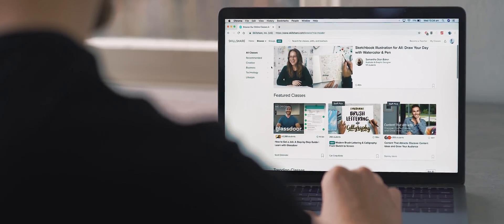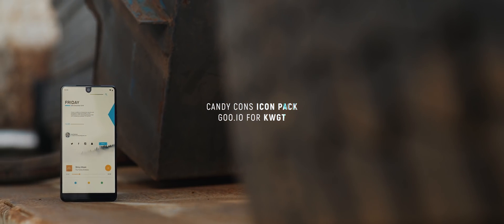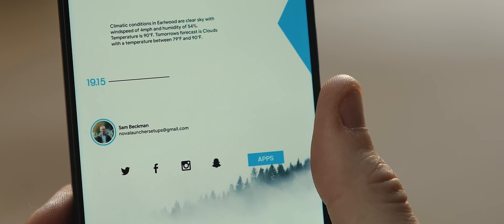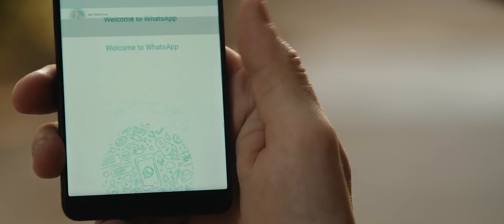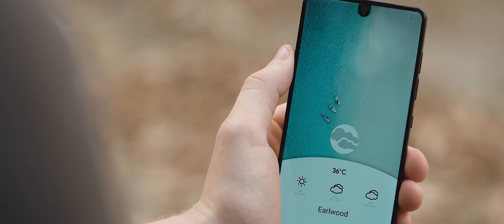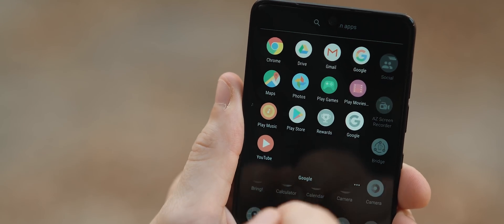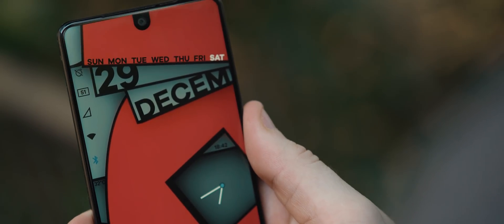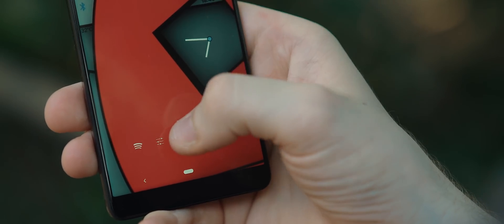The Best Nova Launcher Setups #21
Check out the links below to get these setups on your own devices!

Make sure you grab your two months of Skillshare for free